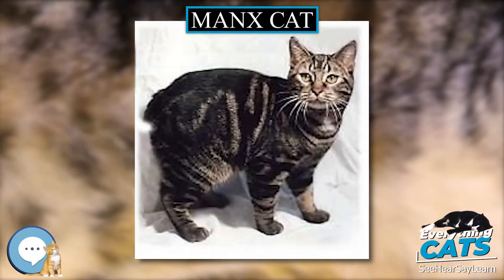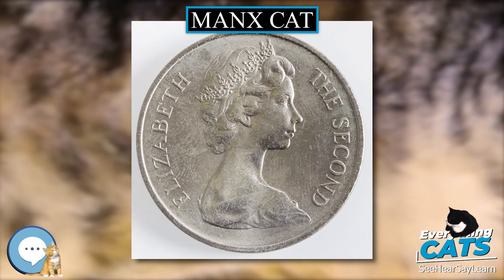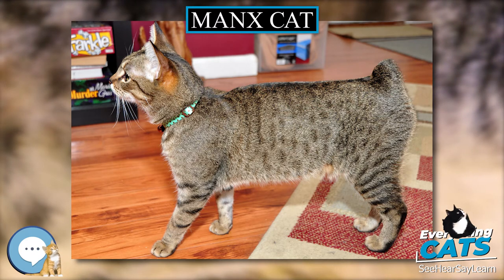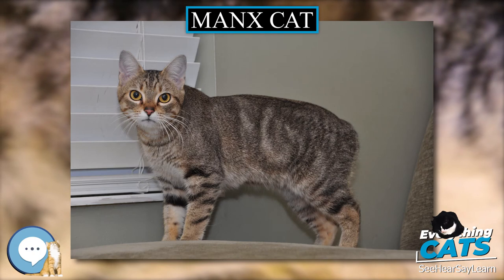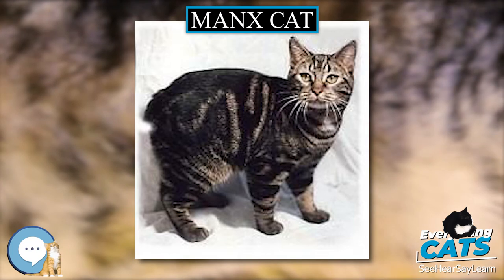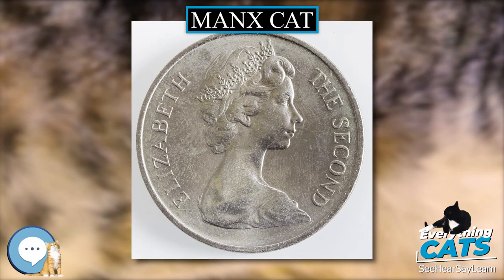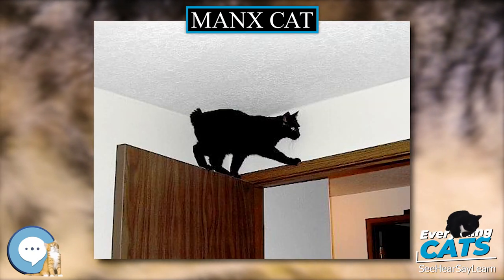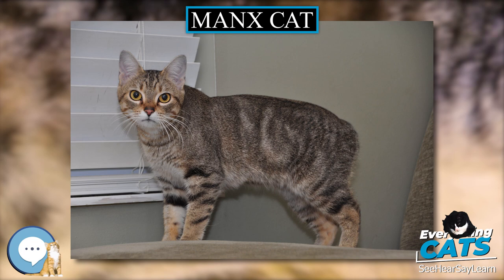Manx cat 🐱🦁🐯 EVERYTHING CATS 🐯🦁🐱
The Manx cat (/ˈmæŋks/, in earlier times often spelled Manks) is a breed of domestic cat (Felis catus) originating on the Isle of Man, with a naturally occurring mutation that shortens the tail. Many Manx have a small stub of a tail, but Manx cats are best known as being entirely tailless; this is the most distinguishing characteristic of the breed, along with elongated hind legs and a rounded head. Manx cats come in all coat colours and patterns, though all-white specimens are rare, and the coat range of the original stock was more limited. Long-haired variants are sometimes considered a separate breed, the Cymric. Manx are prized as skilled hunters, and thus have often been sought by farmers with rodent problems, and been a preferred ship's cat breed. They are said to be social, tame and active. An old local term for the cats on their home island is stubbin. Manx have been exhibited in cat shows since the 1800s, with the first known breed standard published in 1903.

AmazonBasics Cat Scratching Post and Hammock
Stealing Coin Bank Kitty Cat
The Cat Encyclopedia: The Definitive Visual Guide